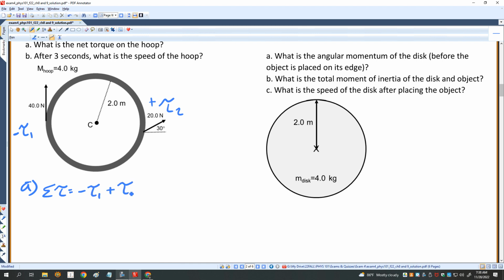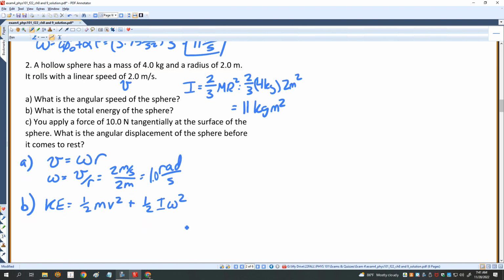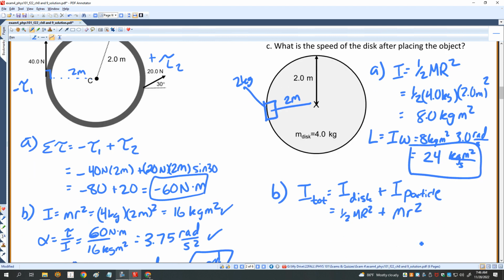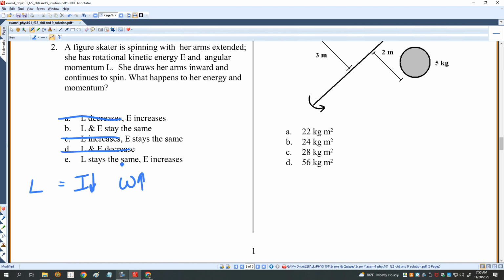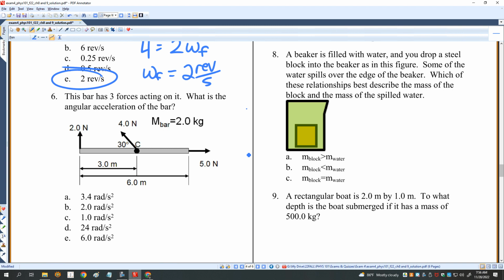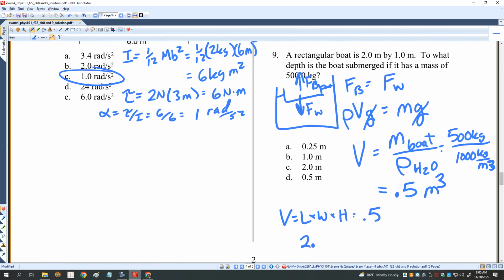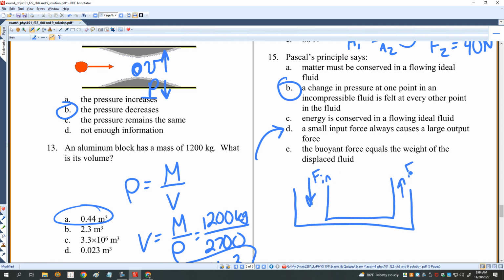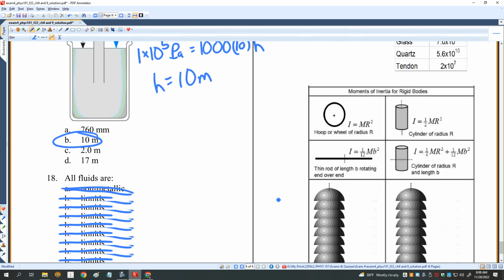exam4 phys101 f22 ch 8 and 9